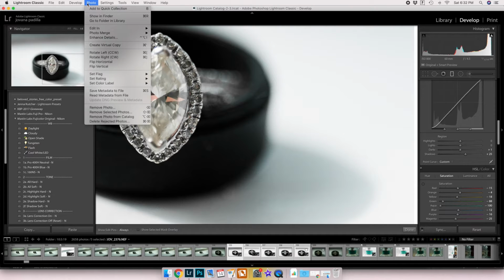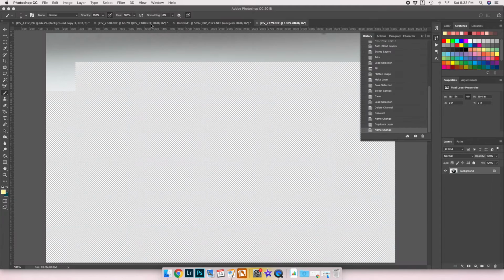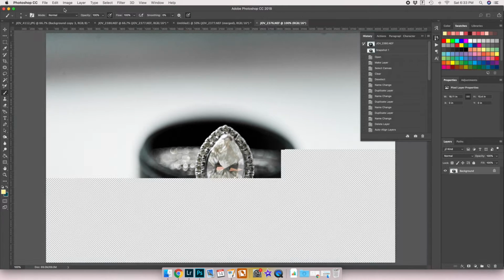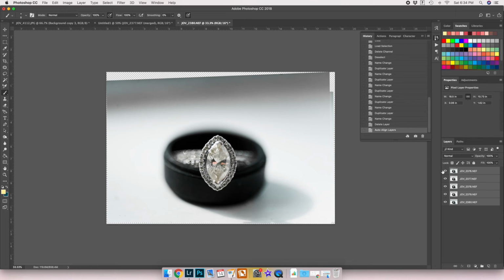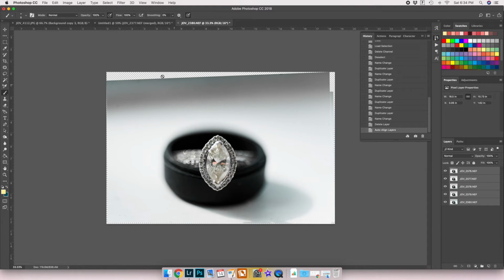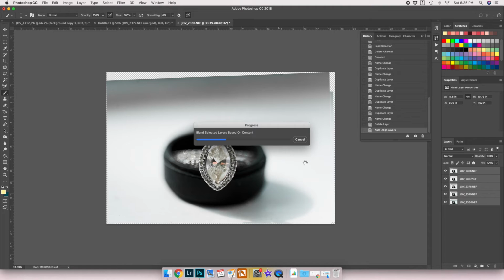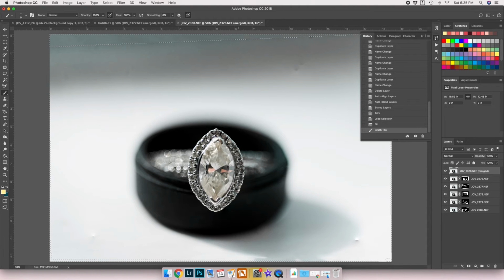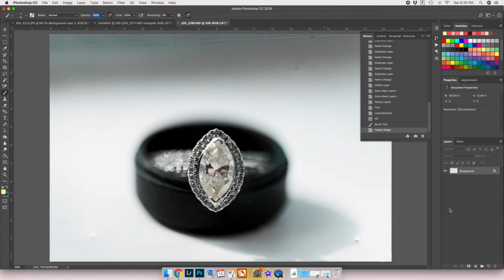FOCUS STACKING FOR MACROS (I'm a mess)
Hey! Love macros? Hate the focus length? I got you.